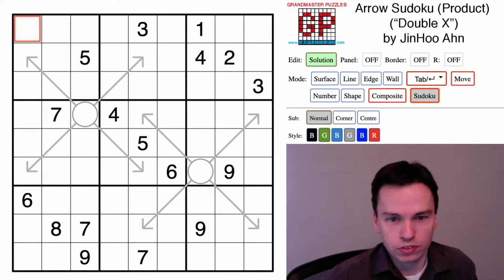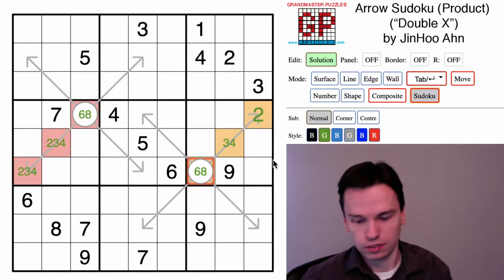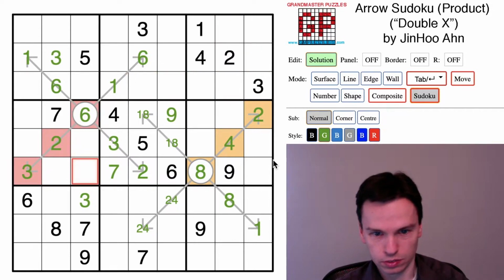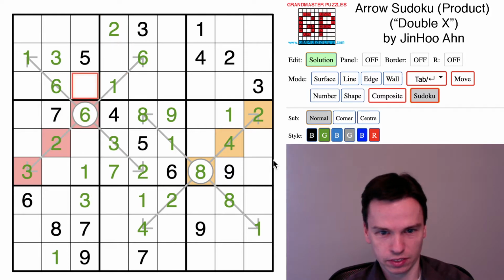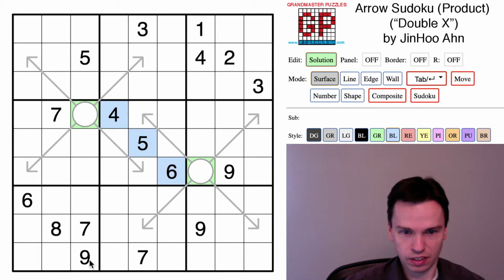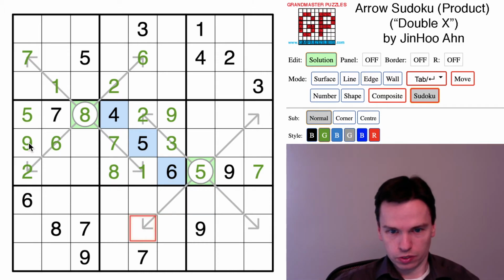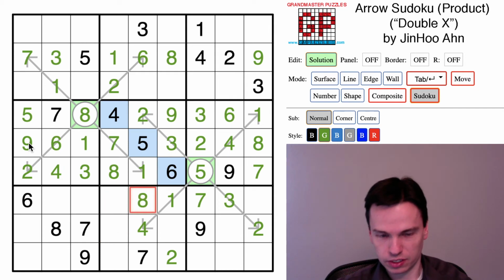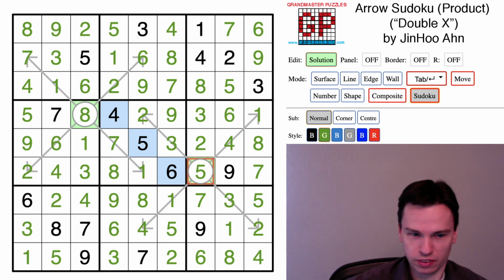GMPuzzles - 2021/02/10 - Arrow Sudoku (Product) by JinHoo Ahn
Dr. Sudoku has some tips for this Arrow Sudoku (Product) puzzle from JinHoo's debut week on Grandmaster Puzzles. (Spoiler warning: midway through the video is an Easter Egg about this puzzle and how it fits into the debut week.)